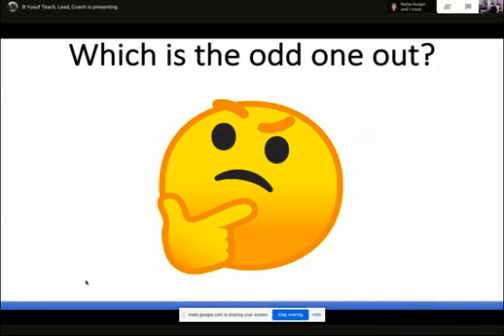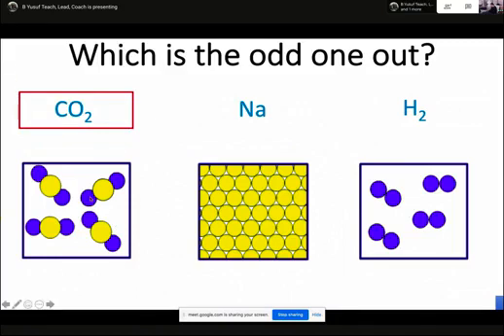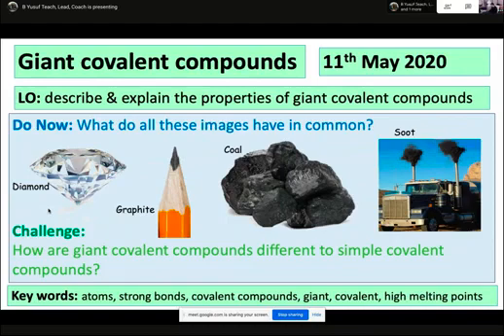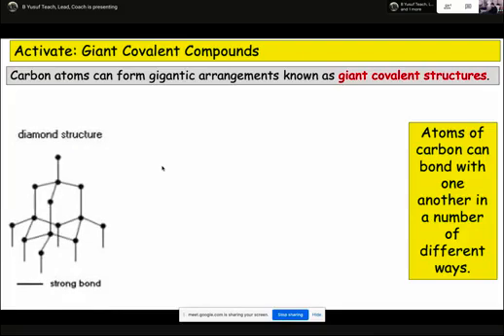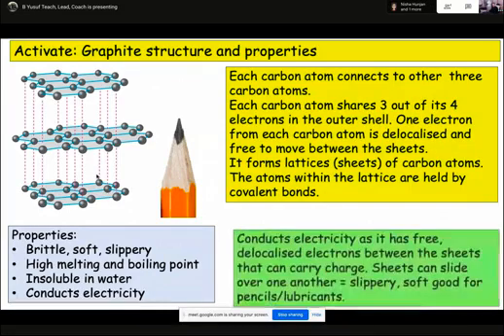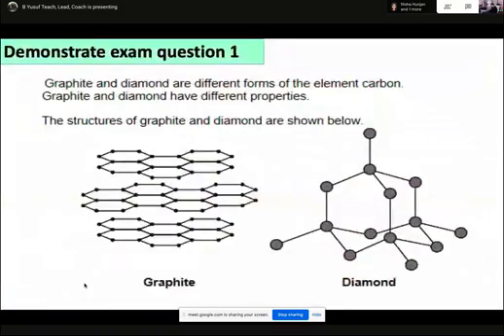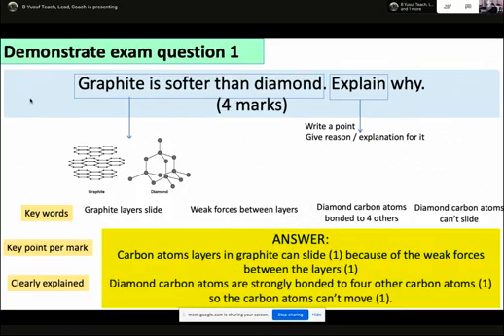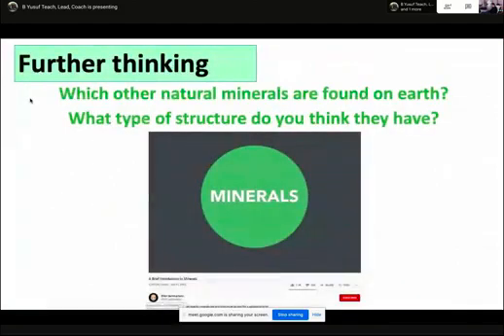Free Science GCSE Sessions - Giant covalent compounds. Please share!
Free Science GCSE Sessions -

Optional Task for students or students and parents :
1. How are diamonds formed?
2. Research 2 other giant covalent compounds. Summarise their physical properties.

Code: me123